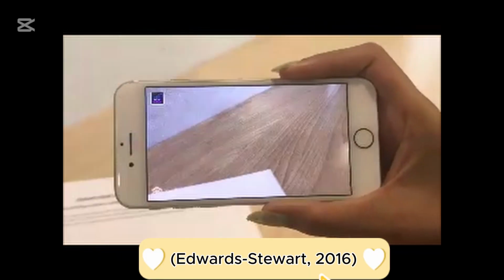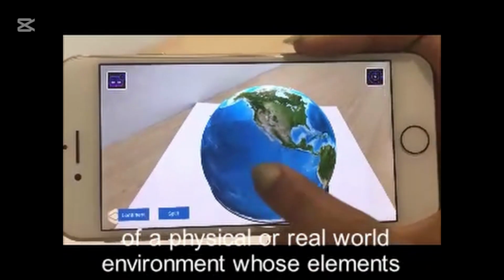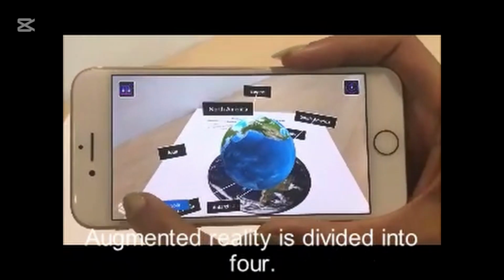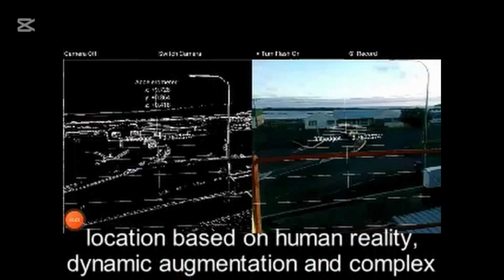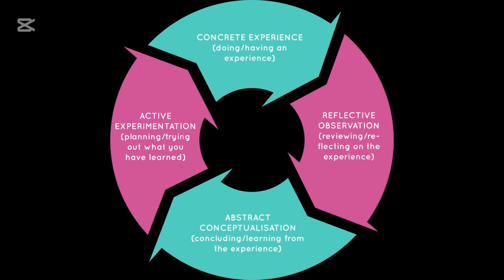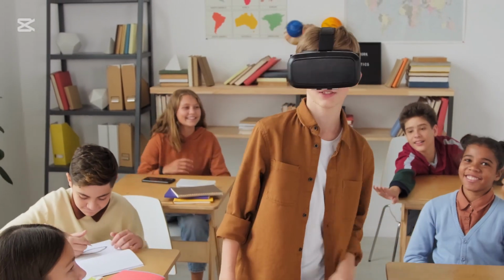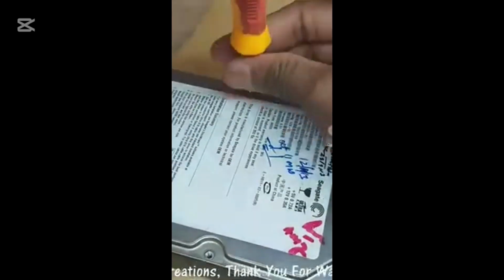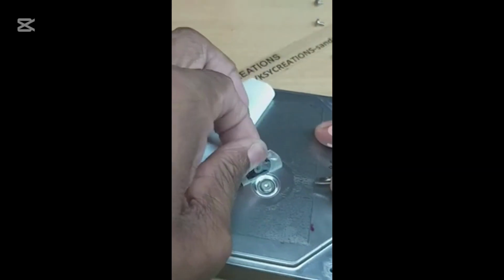Virtual and Augmented reality in STEM education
This video highlights the importance of VR and AR in STEM education, focusing on the South African context.